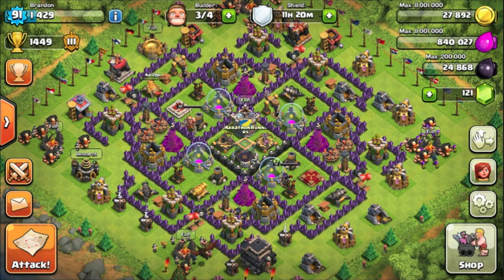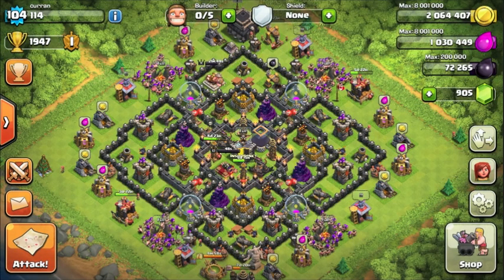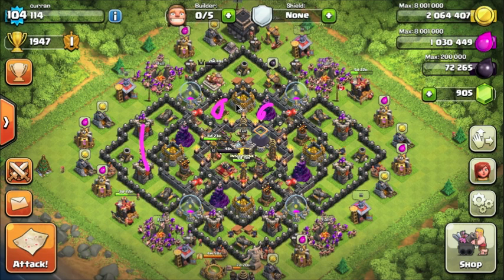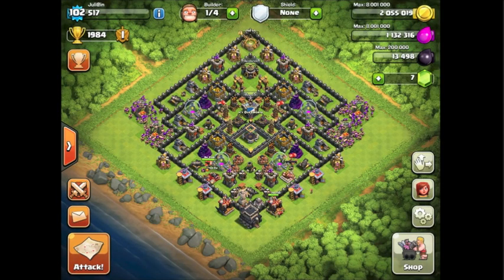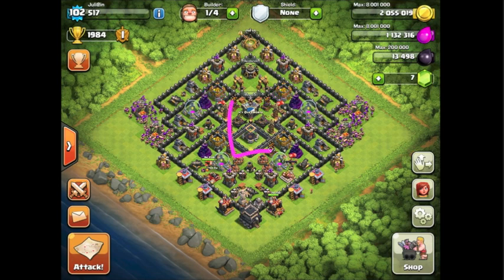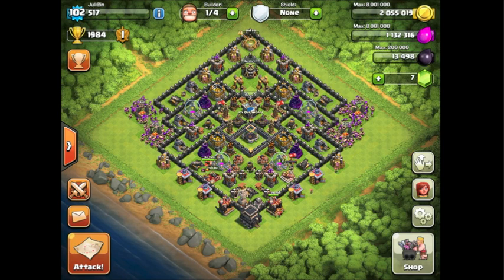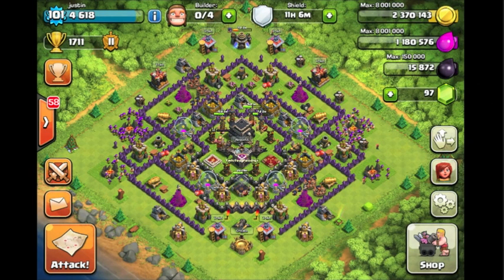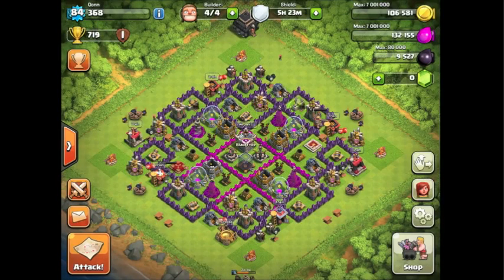Clash of Clans :: TH9 Base Reviews!